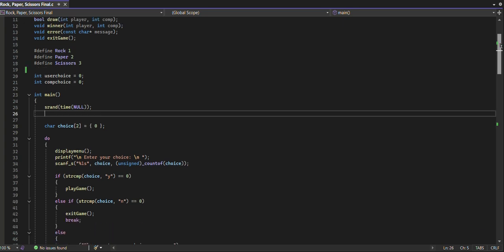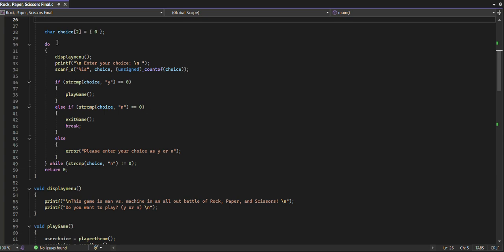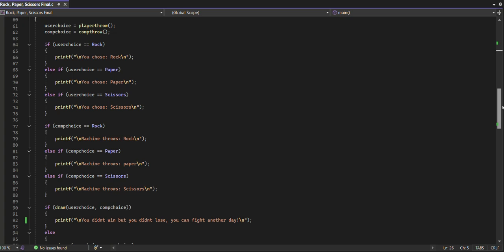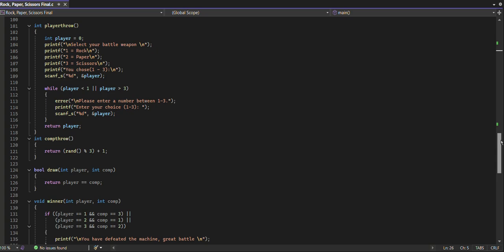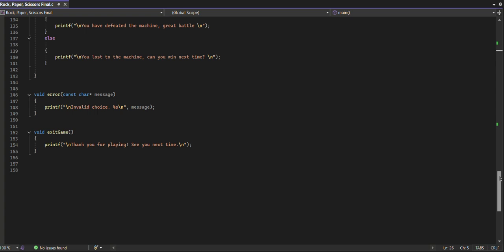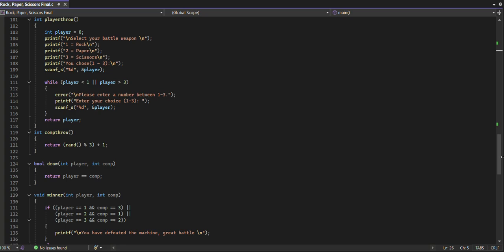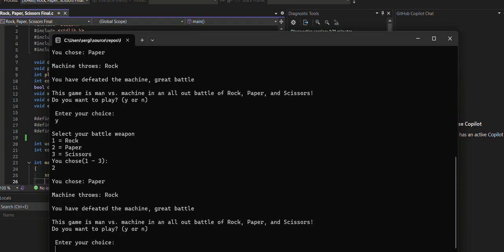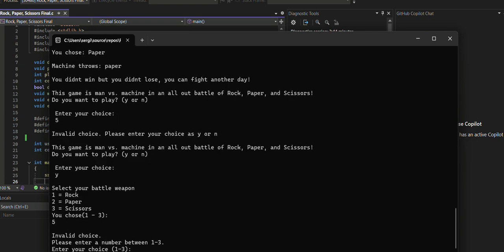October 13, 2024